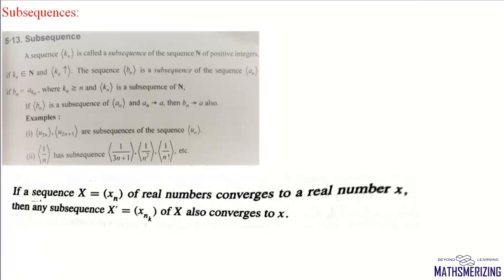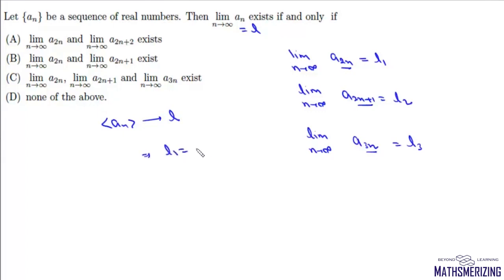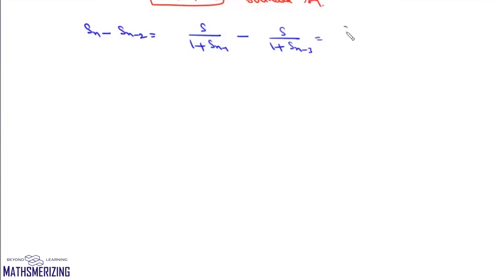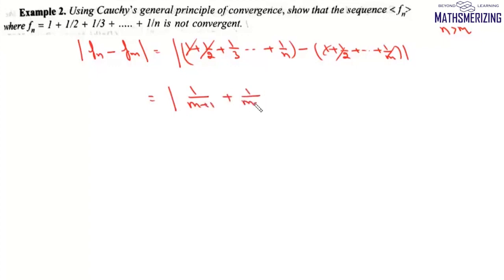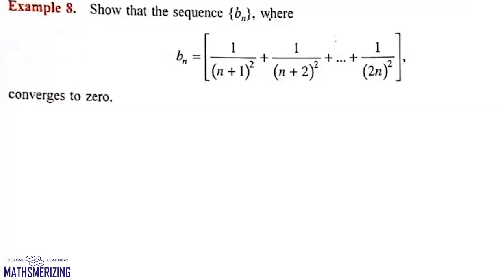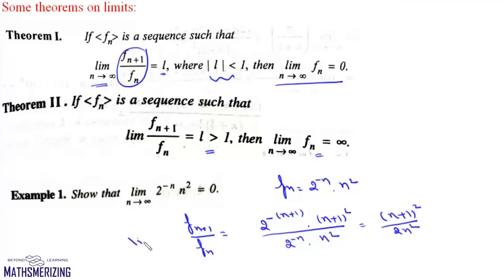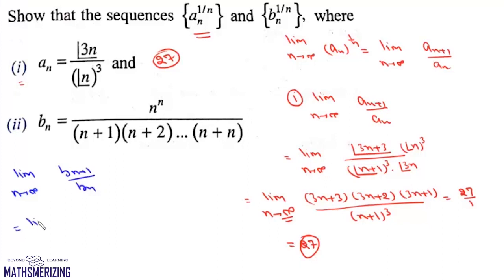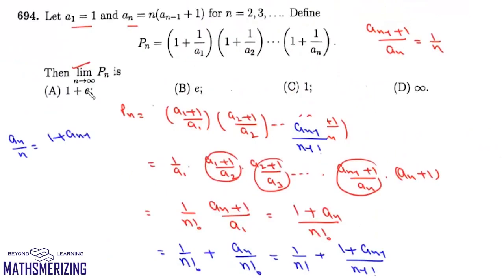Real Sequences | Part 2 | Sub-sequences | Cauchy sequence | Cauchy's convergence criteria & Theorems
Sequences (Real Analysis)| Part 2 | Sub-sequences | Cauchy sequence | Cauchy's convergence criteria & Theorems 🎯 Start your JEE Advanced Maths journey: